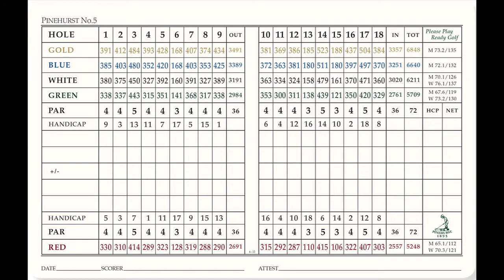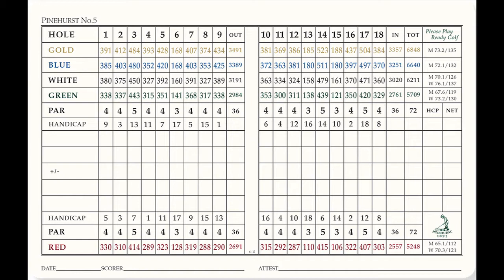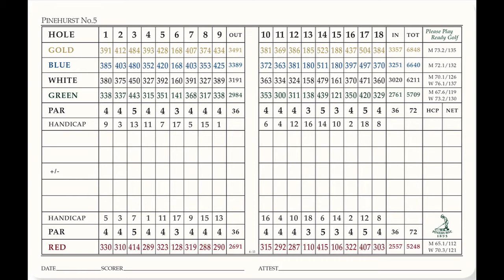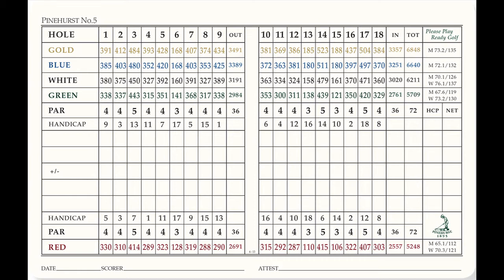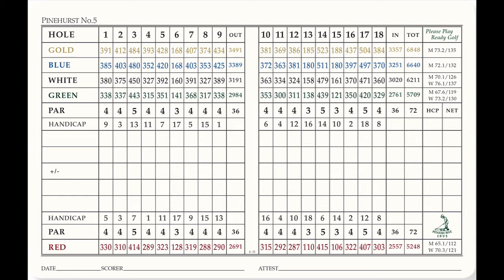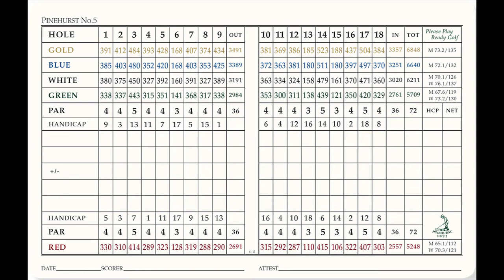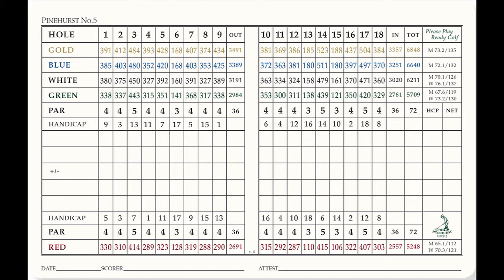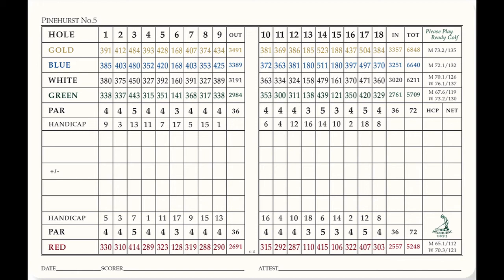The Golf Front Podcast EP030 Pinehurst No.5